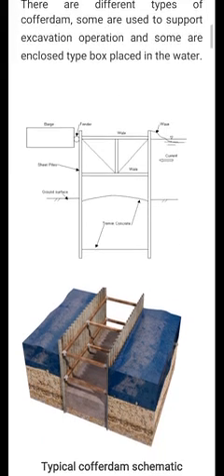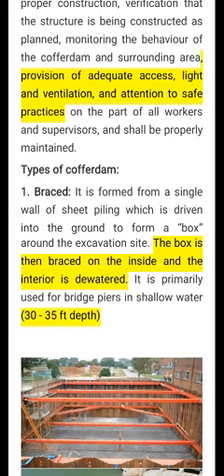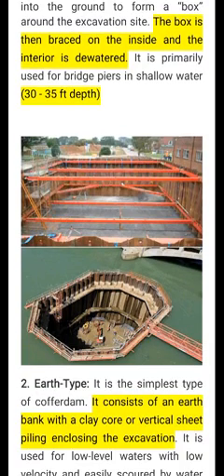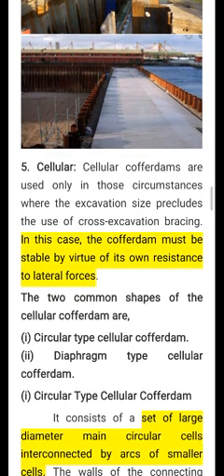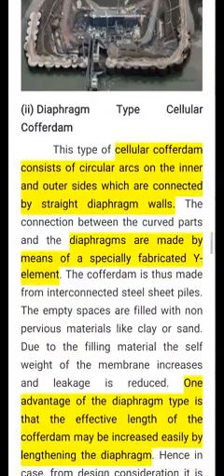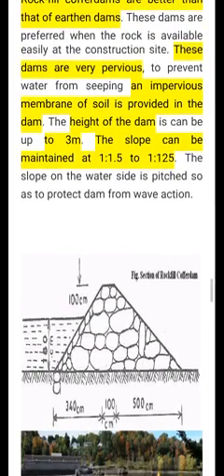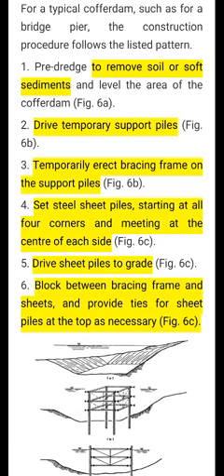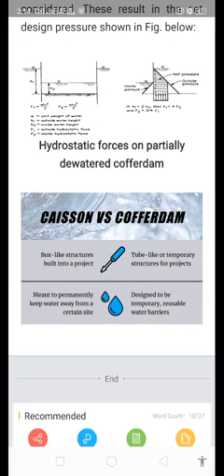Cofferdams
Unit 5